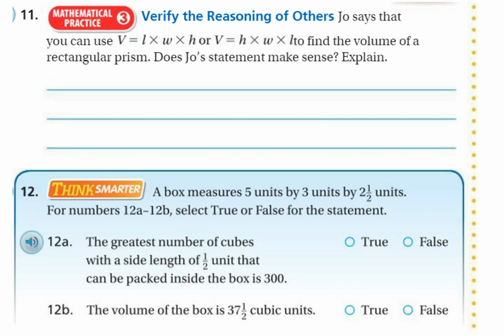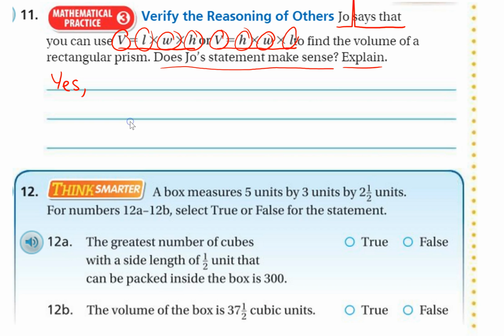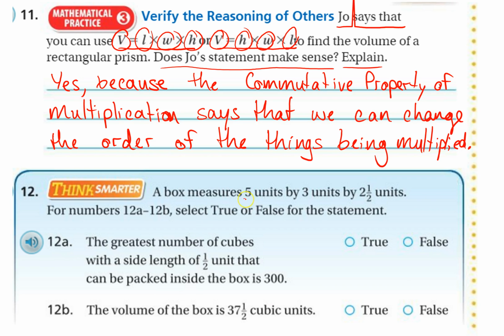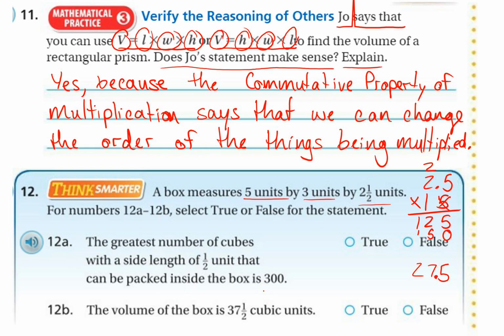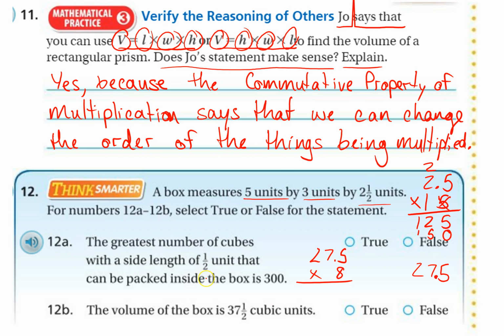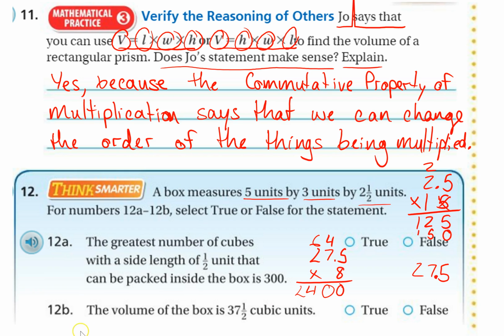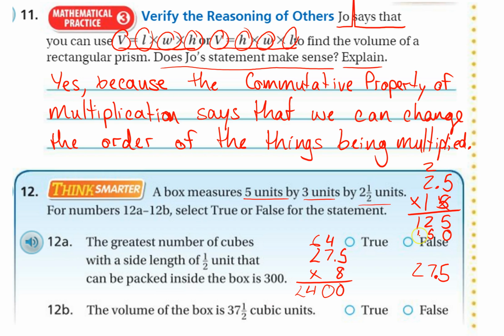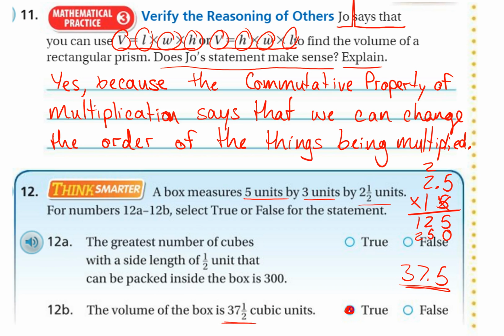6th Grade GO Math page 456 part 2